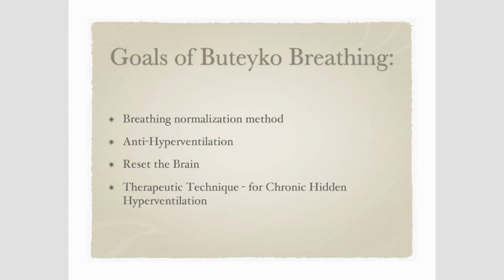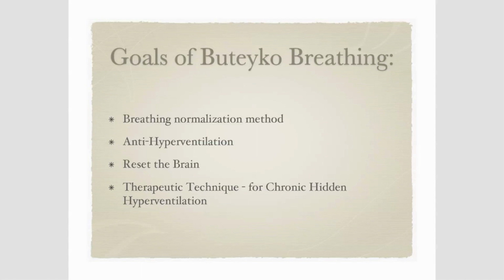What is Buteyko breathing? with Dr. Julie Grass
What is Buteyko breathing? Dr. Julie Glass explains the philosophy and ways that Buteyko breathing can be beneficial.

We don’t always think of how much our breathing can affect our daily lives, but being mindful of how we breath can be a game-changer. Dr. Julie Glass explains the Buteyko Breathing Method and how it can be used to regulate abnormal breathing patterns and restore health in her full course "Buteyko Breathing To Quiet The Mind.” She explains signs and symptoms of Chronic Hidden Hyperventilation Syndrome and helps us understand the transformative role that the Buteyko Breathing Technique can have in improving our life. Enroll in this informative course today to learn how this technique can benefit you on a regular basis!

Naturopathic CE is your trusted source for online courses on natural medicine. With topics ranging from homeopathy, aromatherapy, botanical medicine, and more. Sign up for one of our courses and begin your learning journey with us today!